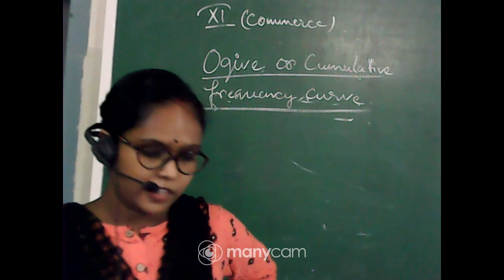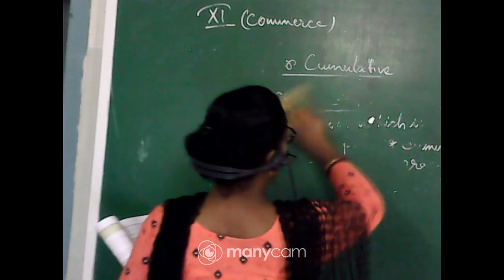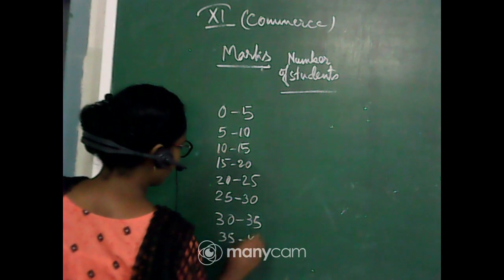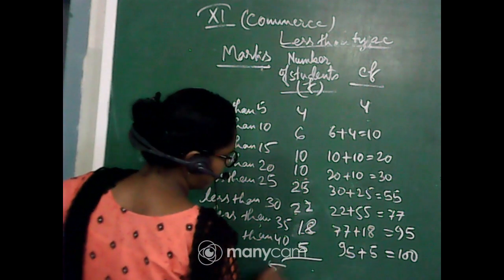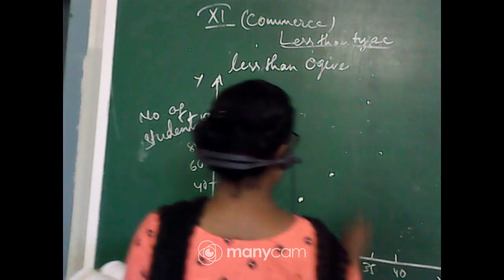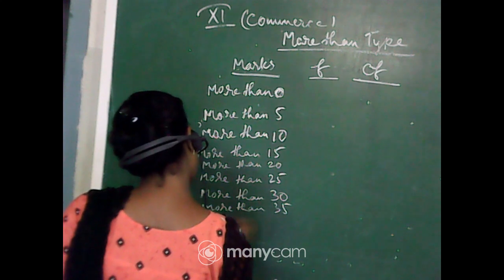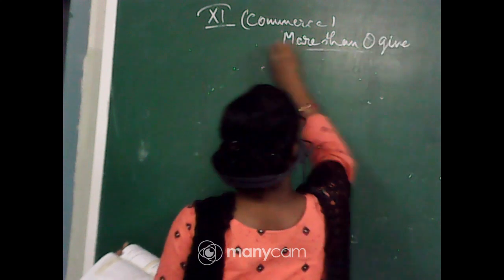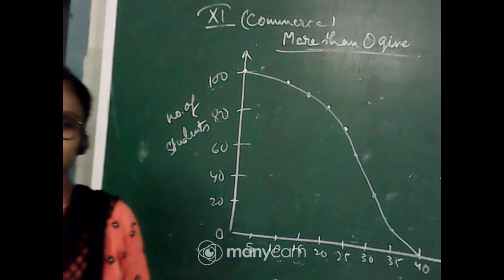CLASS XI ECONOMICS LIVE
TEACHER : SUPARNA SAHA KHAN